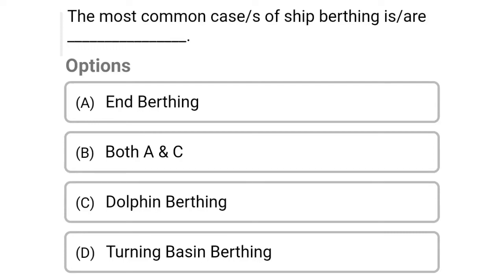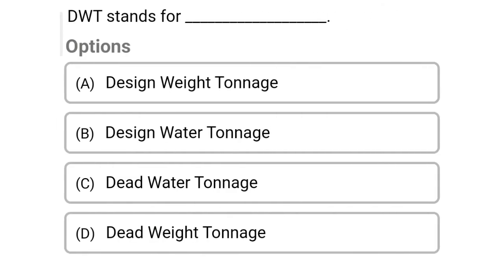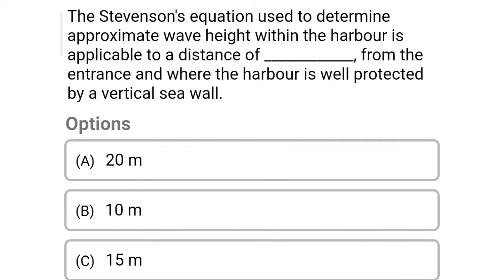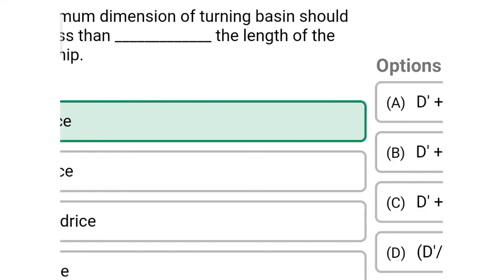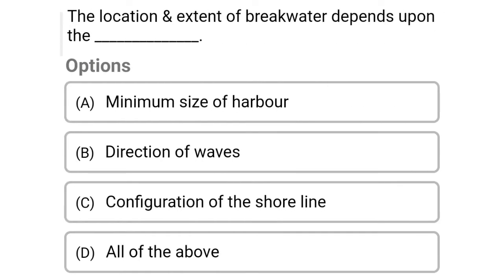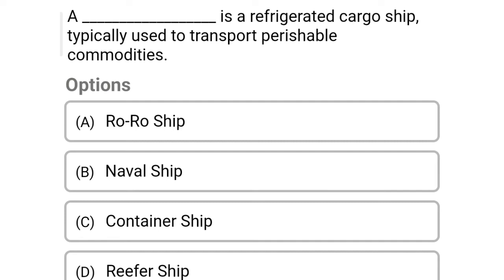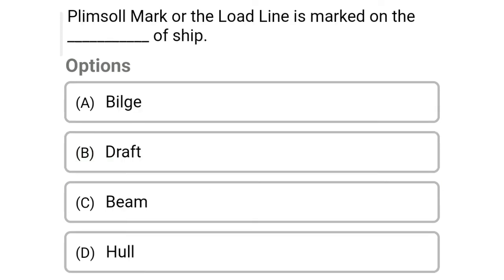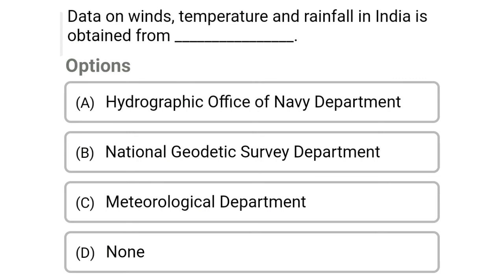Harbour Engineering mcq | port planning | civil engineering mcq | ports mcq | GATE Civil mcq | SSC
civil engineering,
ssc je,
mcq,
objective questions,
junior engineer,
state je,
dmrc,
diploma civil,
sjvn,
state psc,
upsssc je,
je civil,
up je,
je recruitment,
surveying mcq,
geotechnical mcq,
surveying MCQ,
geology MCQ,
Railway MCQ,
 estimation MCQ,
concrete technology mcq,
concrete mcq,